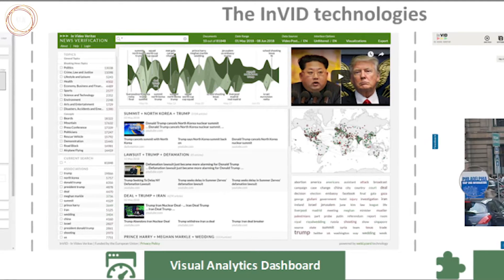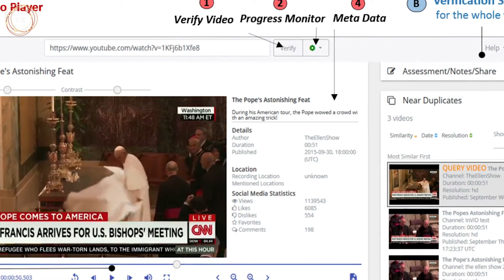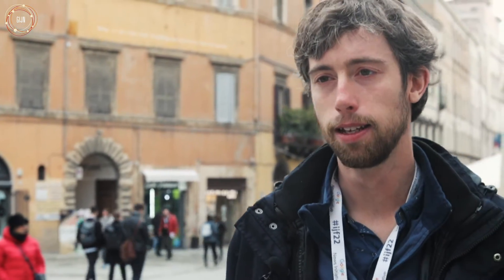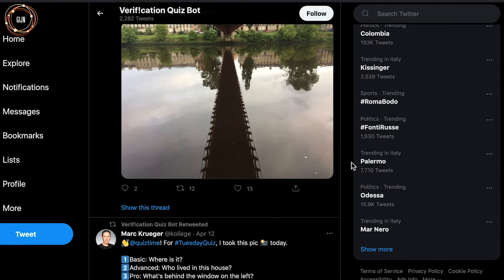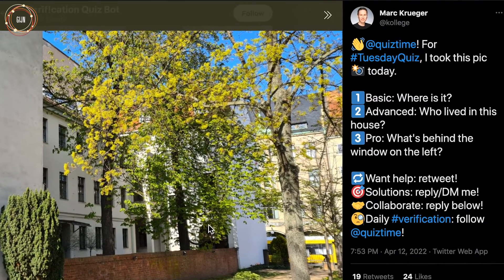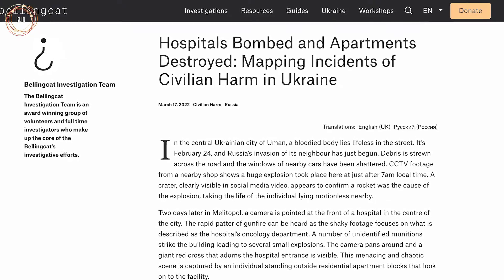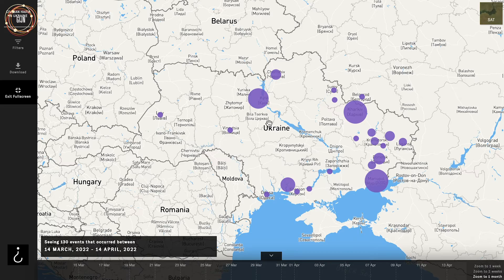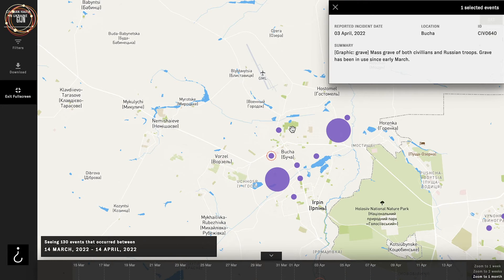Lessons on Digital Forensic Techniques from Bellingcat’s Logan Williams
Logan Williams is a data scientist on the Bellingcat investigative technology team. He spoke about digital forensic reporting labs at the 2022 International Journalism Festival in Perugia, Italy. GIJN attended the panel and caught up with Williams afterward to hear his top tips and advice for open source investigative reporting.

The Global Investigative Journalism Network is an international association of journalism organizations that support the training and sharing of information among investigative and data journalists—with special attention to those from repressive regimes and marginalized communities.

Our key activities include:

    Providing resources and networking services to investigative journalists worldwide;
    Publishing in multiple languages and on multiple platforms the latest tools, techniques and opportunities for those in the field;
    Helping organize and promote regional and international training conferences and workshops;
    Assisting in the formation and sustainability of journalism organizations involved in investigative reporting and data journalism around the world;
    Supporting and promoting best practices in investigative and data journalism;
    Supporting and promoting efforts to ensure free access to public documents and data worldwide.